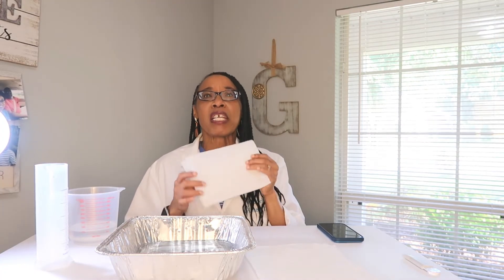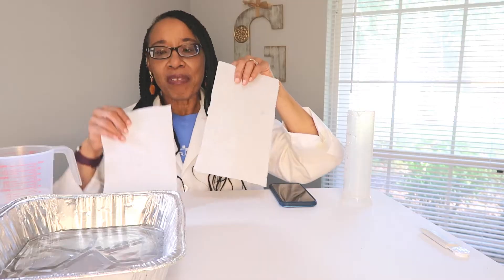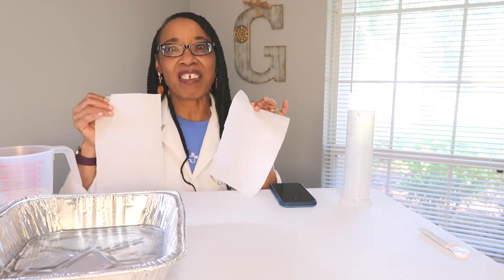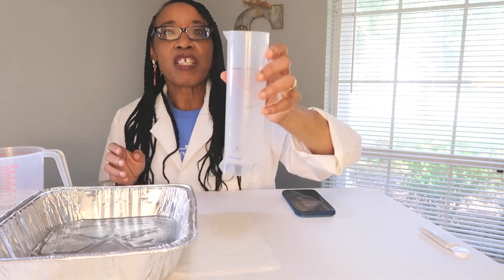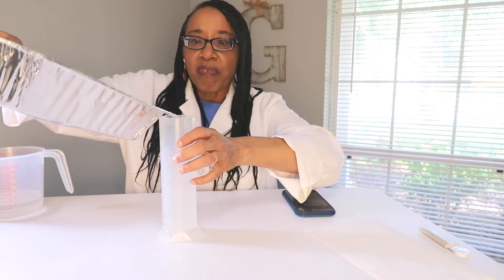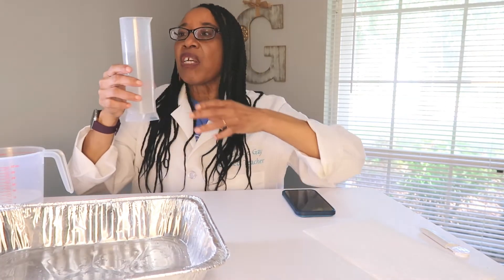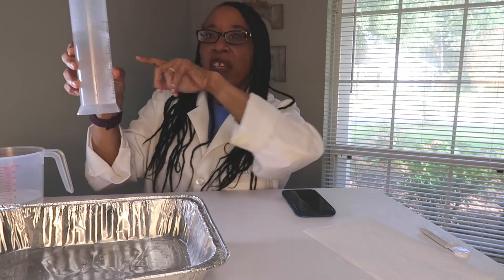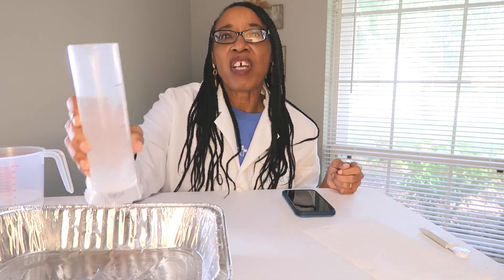Scientific Method: Paper Towel Experiment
A variable is something that can change or vary for an experiment to go correctly. There three types:
Independent-Controlled-Dependent
In this video I will explain the three types of variables and conduct a simple experiment using paper towels.

Instagram: Michelle Gay Science Teacher
Facebook: Michelle Gay Science Teacher